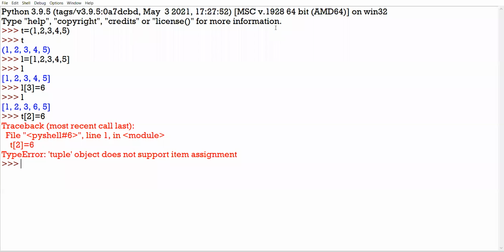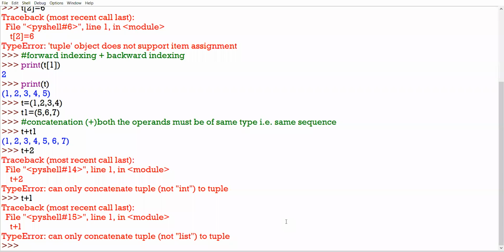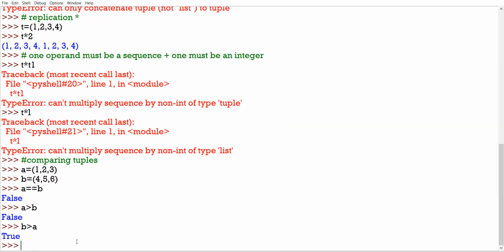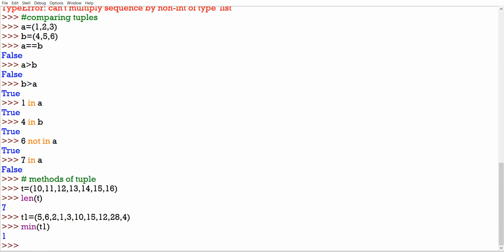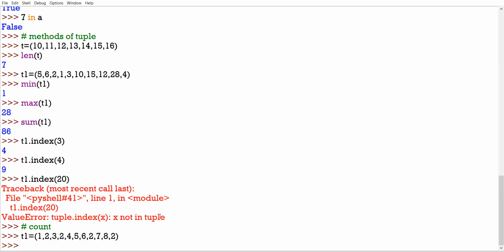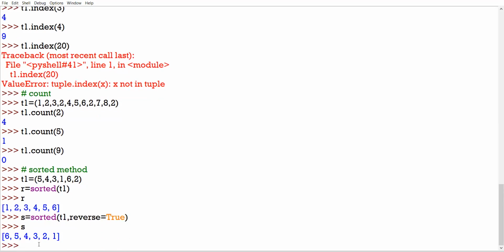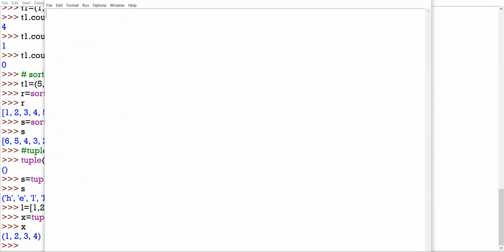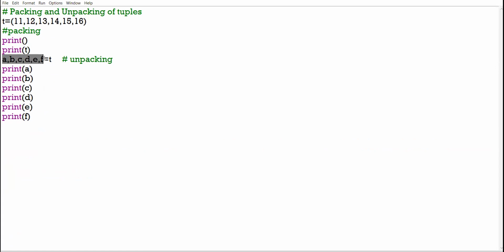19/10/21 XI SCIENCE COMPUTER SCIENCE LECTURE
CHAPTER : TUPLES IN PYTHON